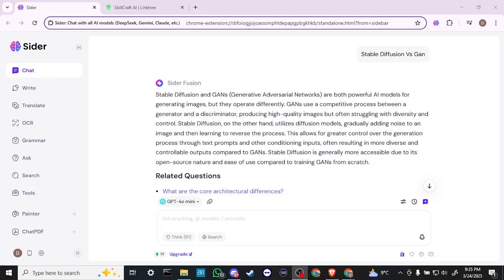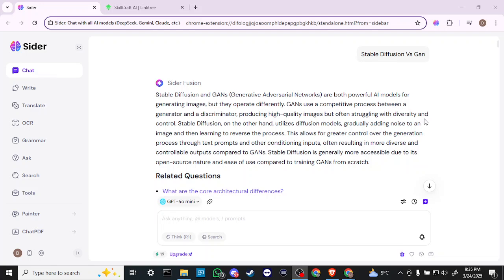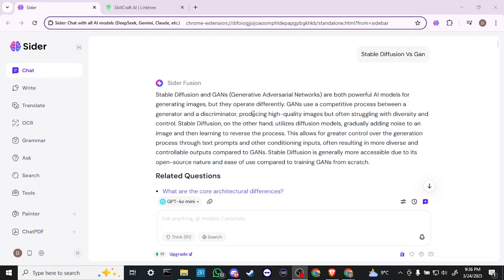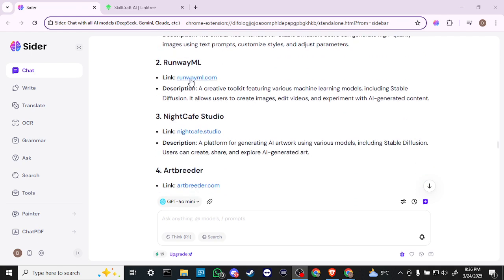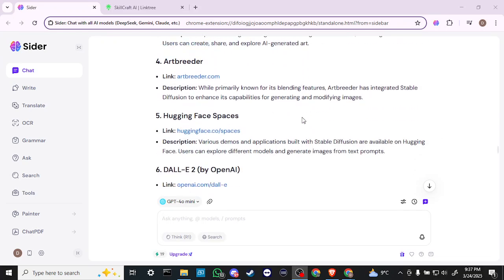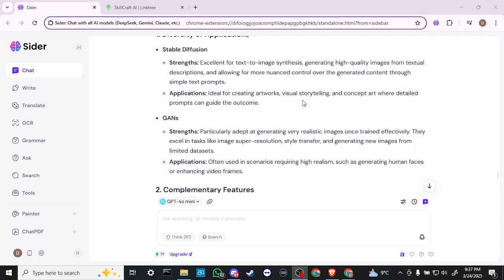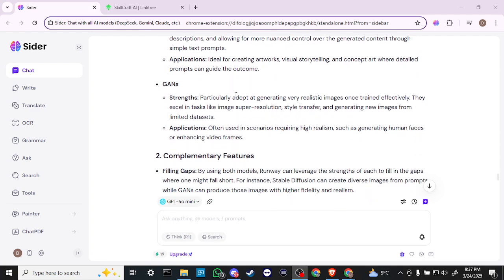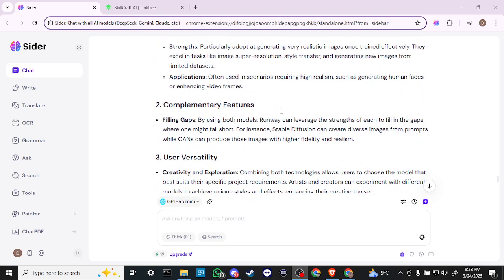Stable Diffusion Vs Gan - Which Is Better? (2025)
Compare Stable Diffusion and GANs to understand their differences in image generation, efficiency, creativity, and real-world applications.